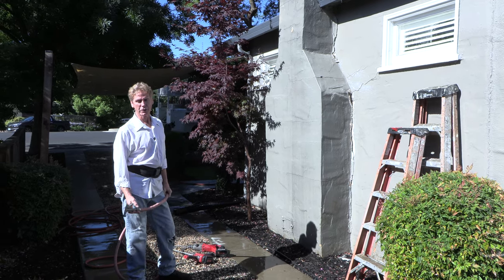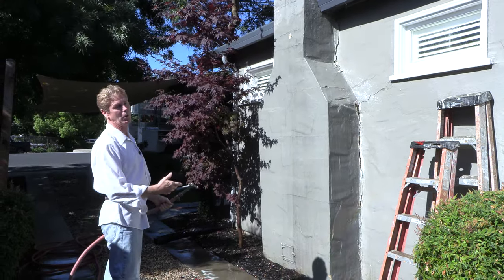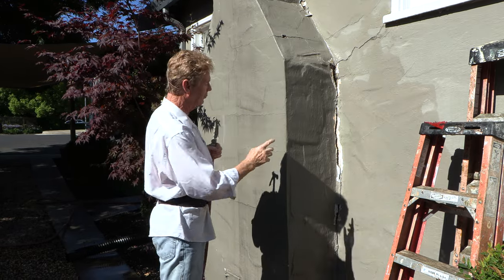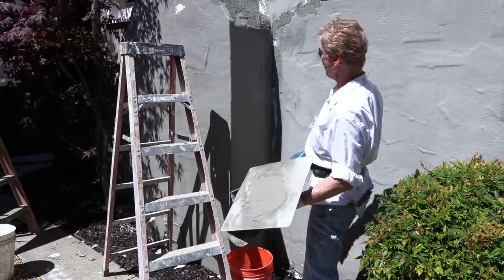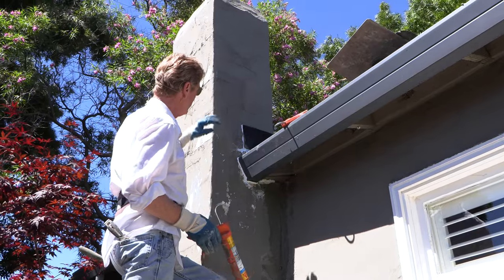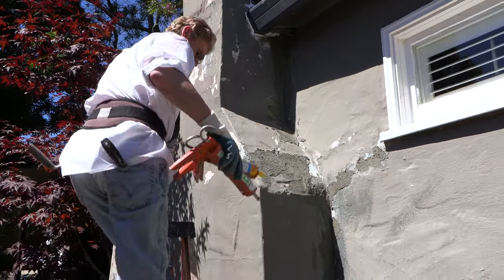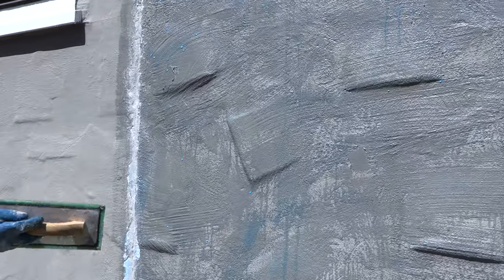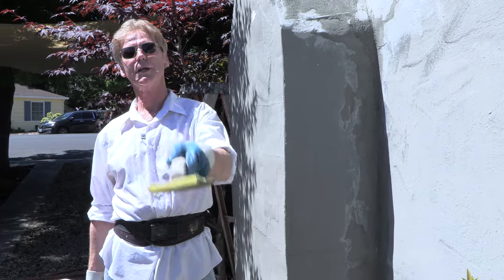Caulking cracked stucco chimneys. Dust Masks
FYI, we are in Oakland, CA., across the bay from San Fransisco.

 In this video, we are wetting all the areas down, like in the story where the garage painter wet sheets and hung them up, saturating the grounds with water; any dust is attracted to the moister,
like steel to a magnet.

We used a stucco that has a lot of lime. Why? Lime flexes, unlike Portland cement.
BMI 690 lime stucco with fibers was used for this repair.

lime plastering with Quikrete stucco, lime does indeed flex, thus less cracking when the ground settles, and it will.

Stucco over uneven concrete with cement plaster, a plaster with lime.